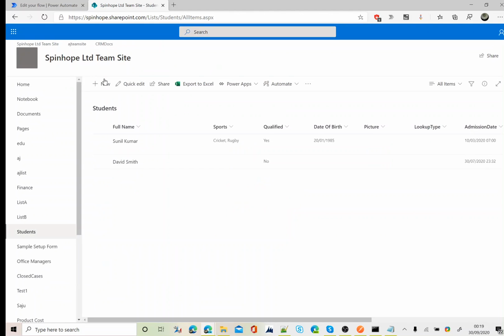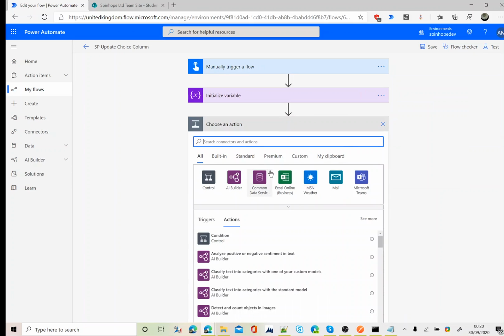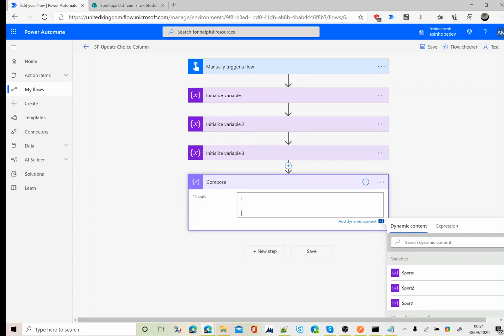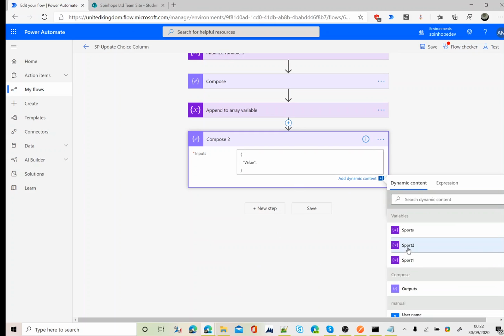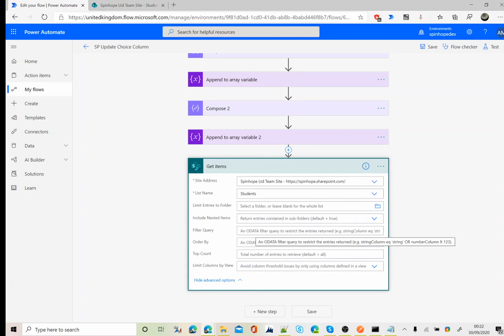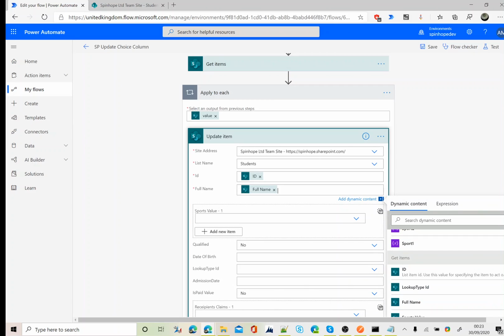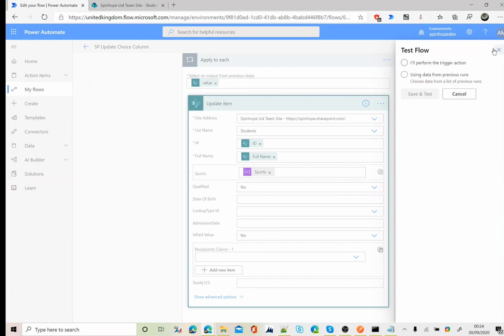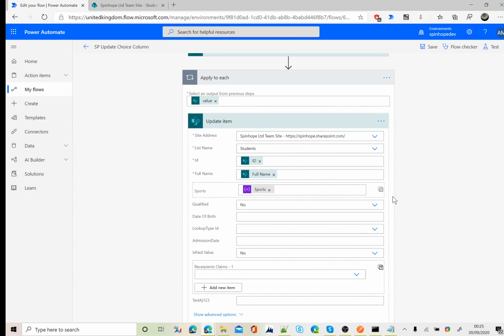Power Automate - How To Update SharePoint Choice Column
How to update SharePoint choice column using Power Automate?